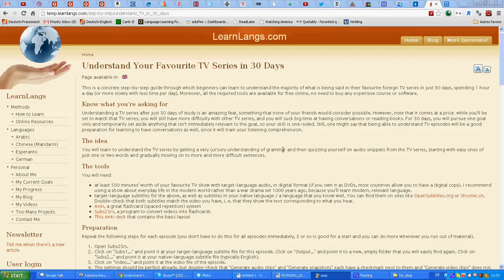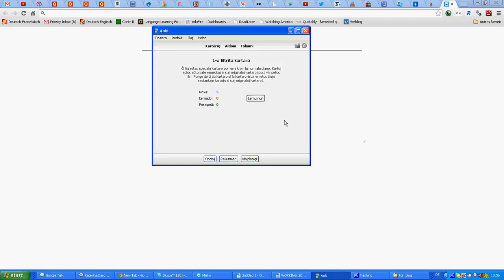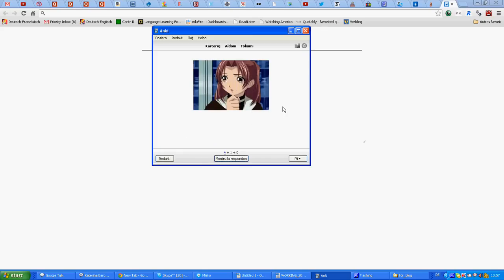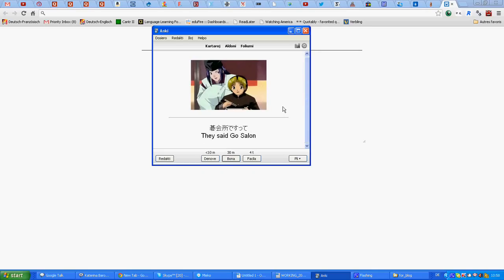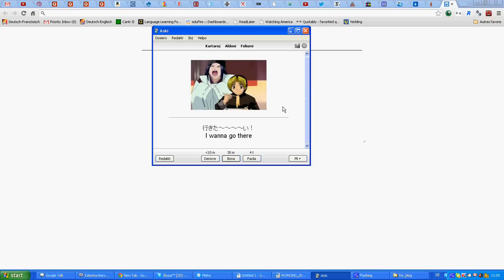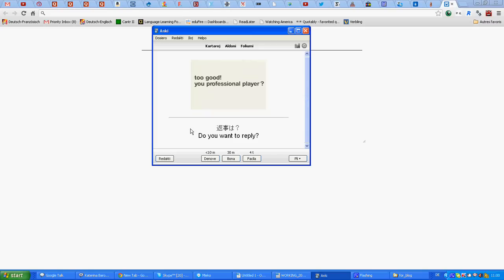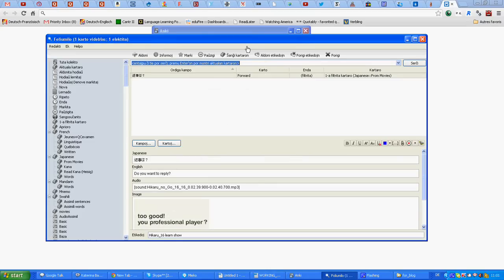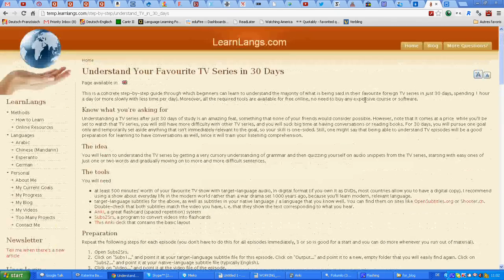Understand Your Favourite TV Series in 30 Days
Practical example of the method I used to be able to understand a Japanese anime series just 30 days after beginning to study Japanese. See my blog post with a step-by-step guide